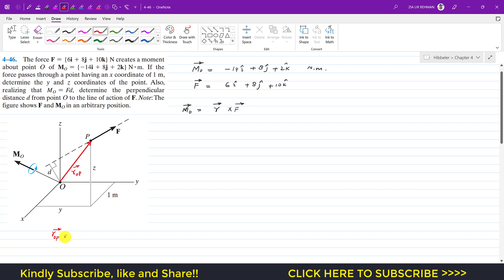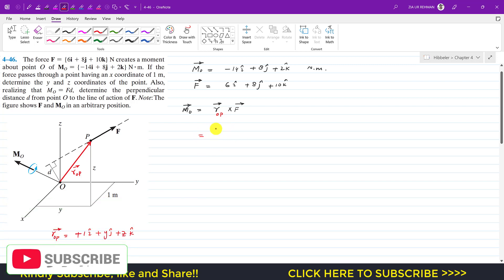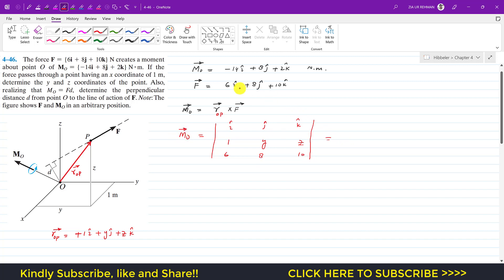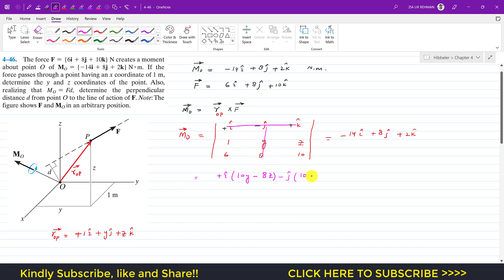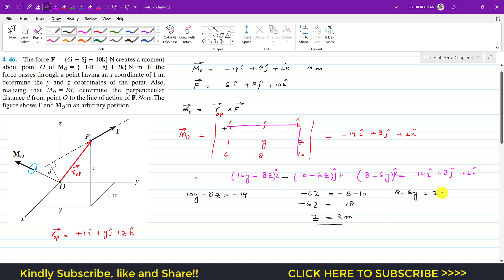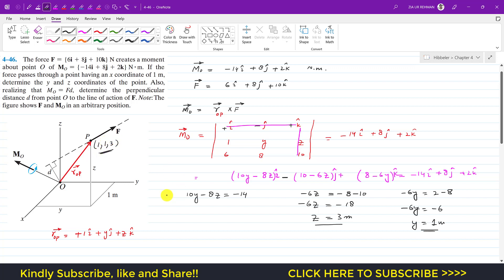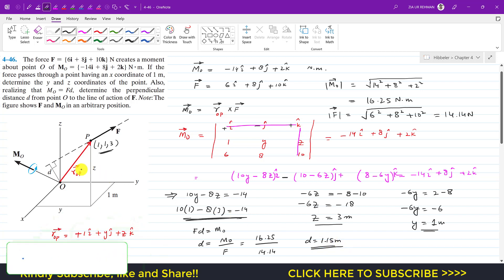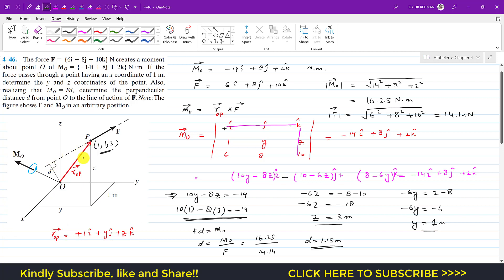4-46 Force System Resultant Moments Chapter 4 (Hibbeler Statics 14th Edition) Engineers Academy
4–46. The force F = {6i + 8j + 10k} N creates a moment about point O of MO = {-14i + 8j + 2k} N # m. If the force passes through a point having an x coordinate of 1 m, determine the y and z coordinates of the point. Also,
realizing that MO = Fd, determine the perpendicular distance d from point O to the line of action of F. Note: The figure shows F and MO in an arbitrary position.